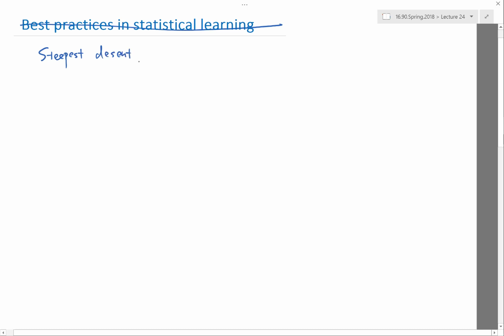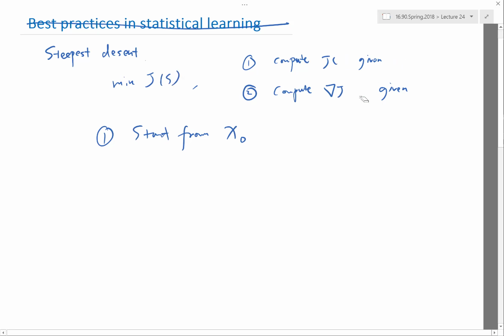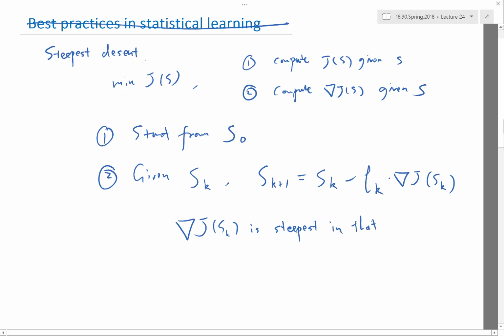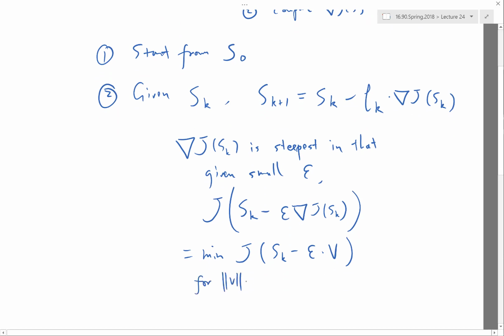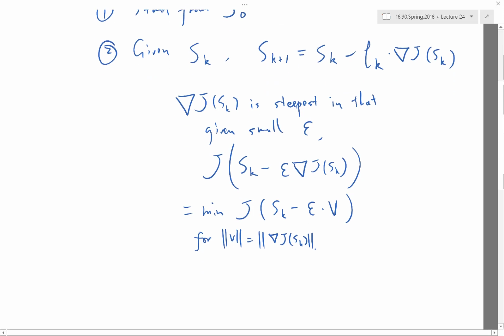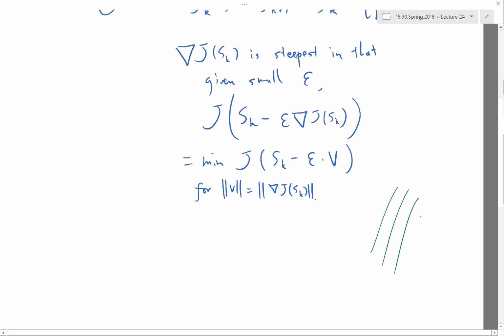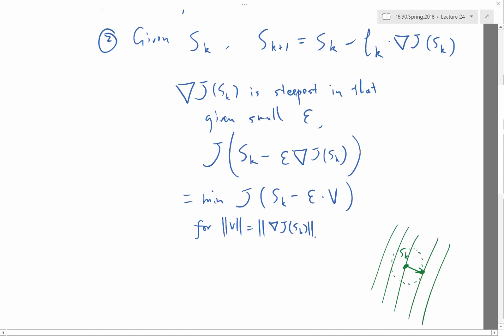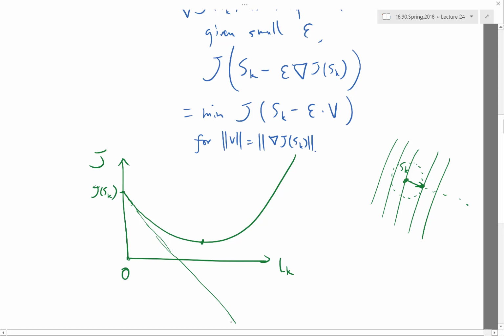Steepest Descent Part 1